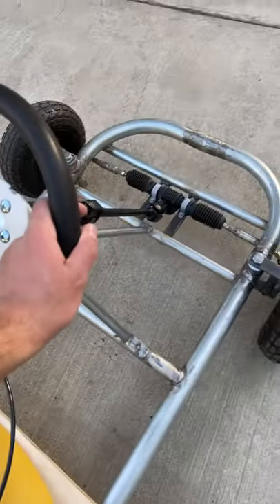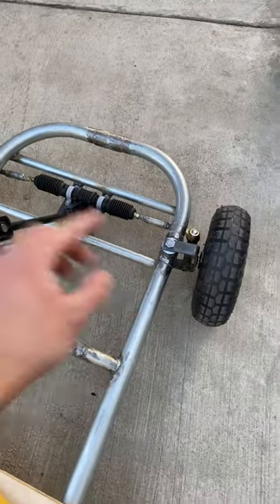Go Kart Project Update (I made the steering system)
This is a short update on my go kart build. The piece of wood is to hold the seat in place. I will eventually mount it using tubes. Part two of my go kart build is dropping soon. I used rack and pinion steering for nimble handling as well as driving pleasure.